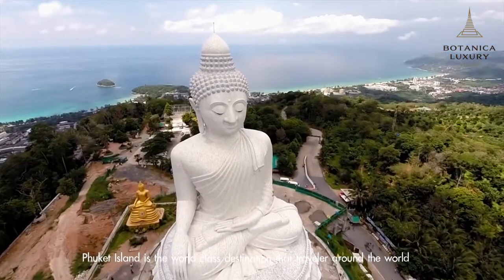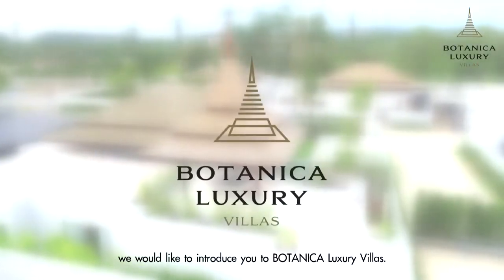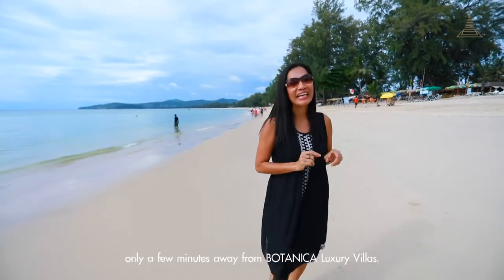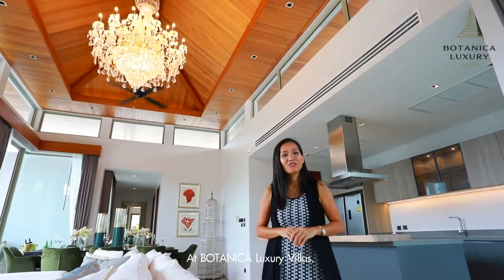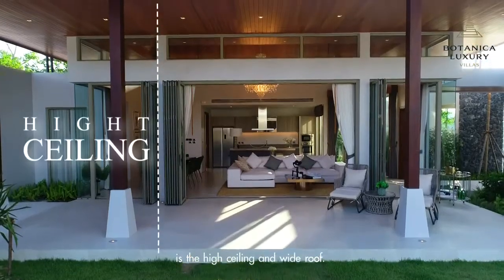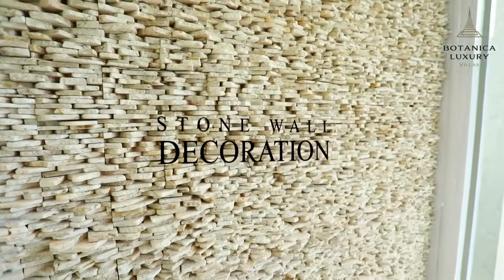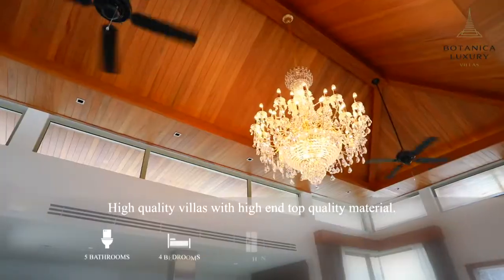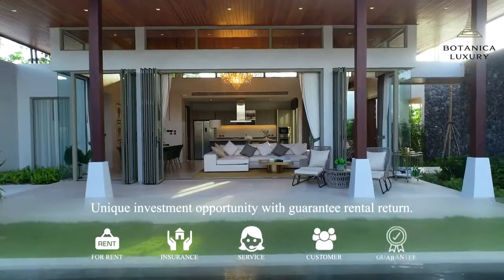Video selling real estate - Video by TRImiti Group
Video Production & Drone services, footage for sales
Fanpage: Video Production & Drone by TRImiti
Ideally for:
• Hotel presentation
• Real Estate/Residential
• Business Presentation
• Golf course
• Construction monitoring
• TV Program
• Advertising
• Corporate event
Fanpage: VDO Production & Drone by TRImiti